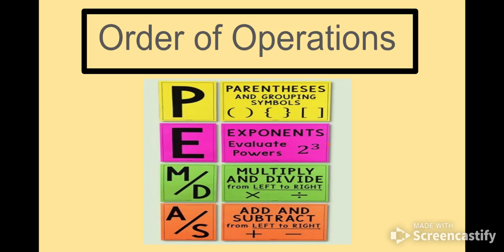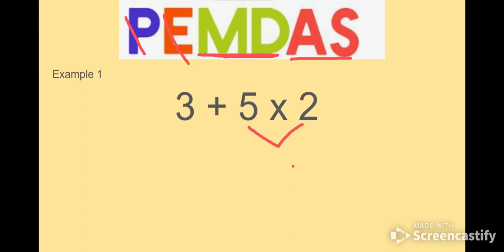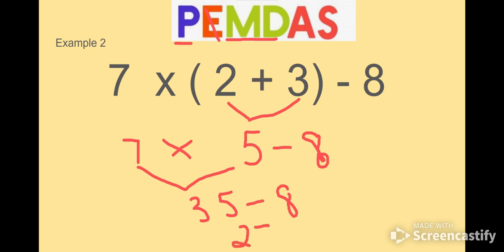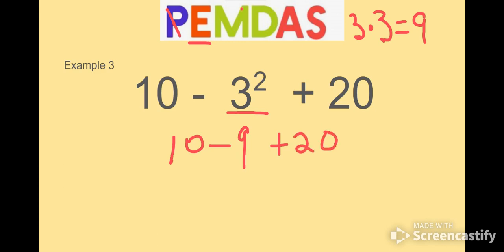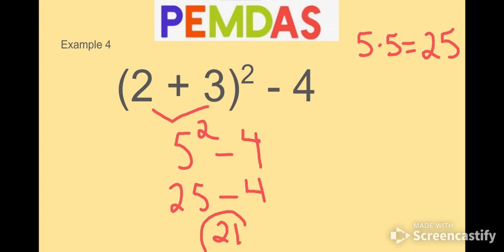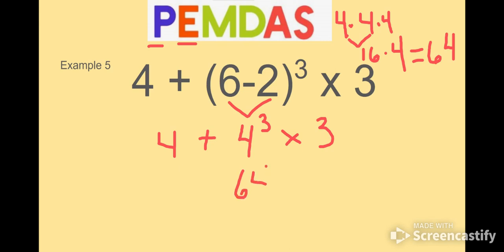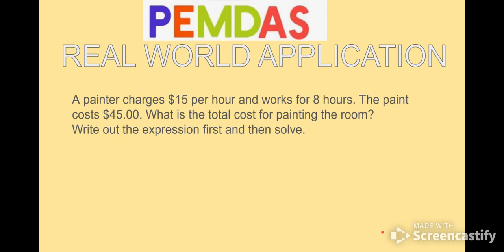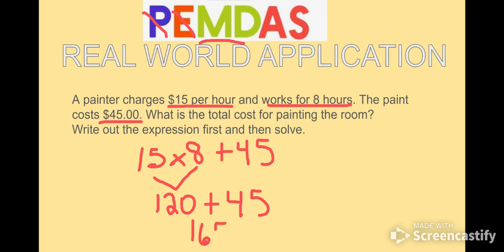Order of Operations